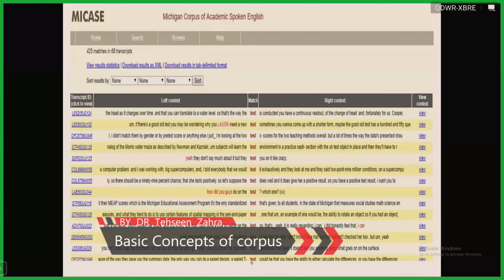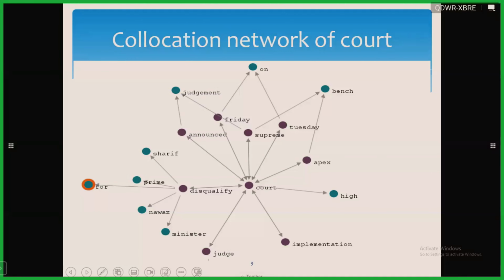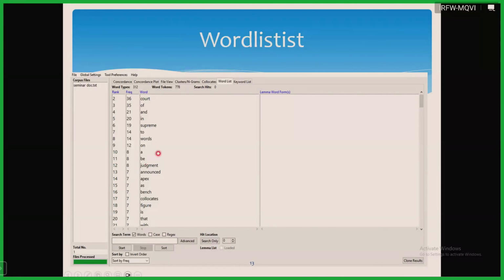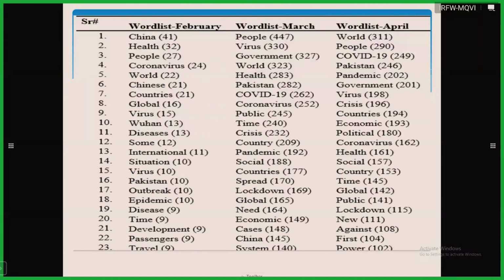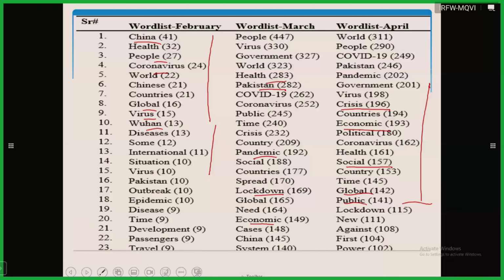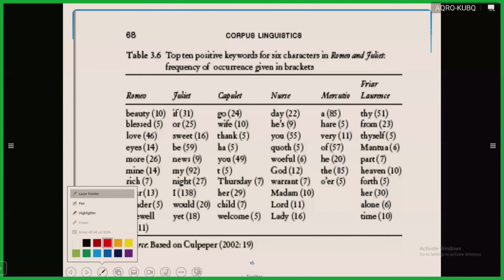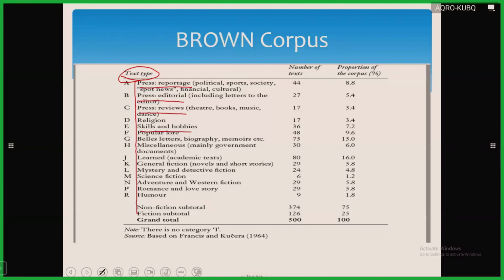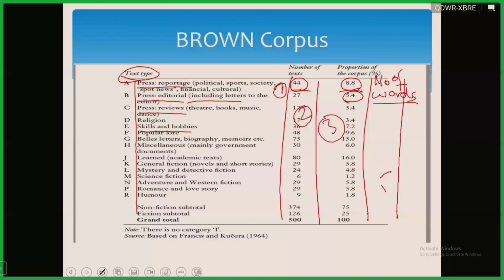Basic Concepts of Corpus Linguistics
Corpus linguistics as an emerging field of studying language has created a central position in the wider territory of linguistic knowledge. It is primarily seen as the methodology for researching language; theoretical description, and application of various tools/software on various languages.